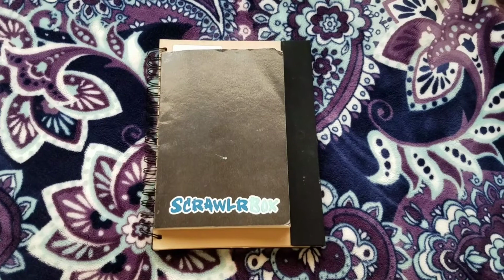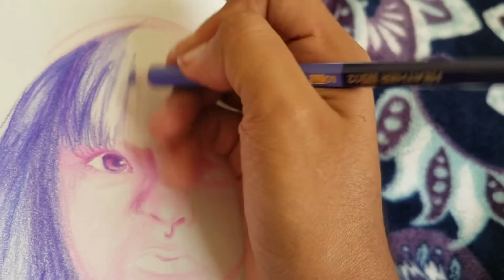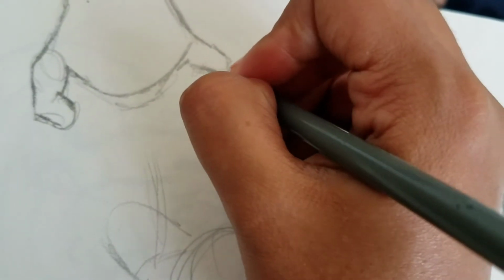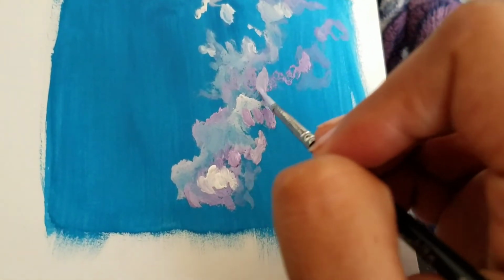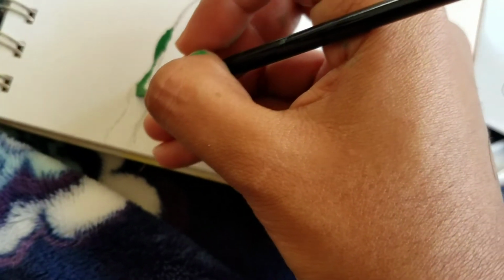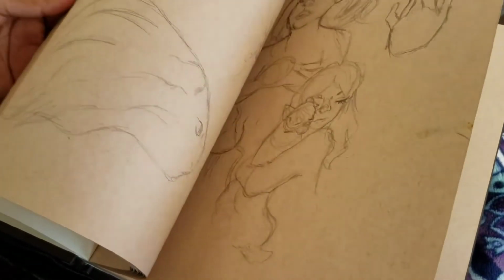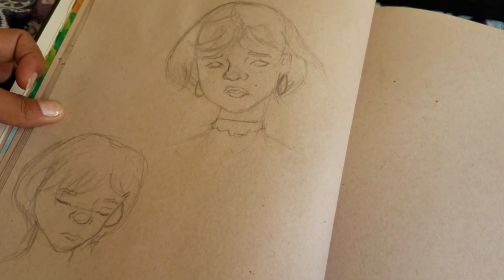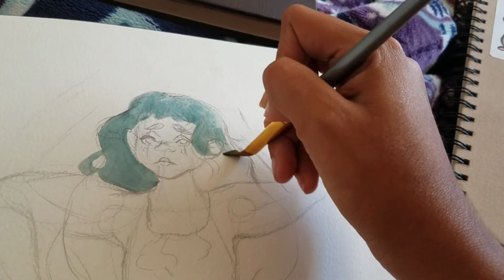SUPER SEXY SKETCHBOOK ADVICE - JUST DO IT ANYWHERE ANYTIME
Hey guys, just sharing my number one rule with making art. USE YOUR SKETCHBOOK
Find me elsewhere on the web!